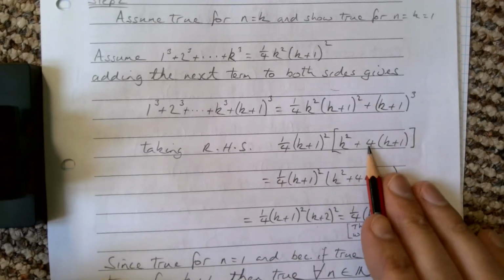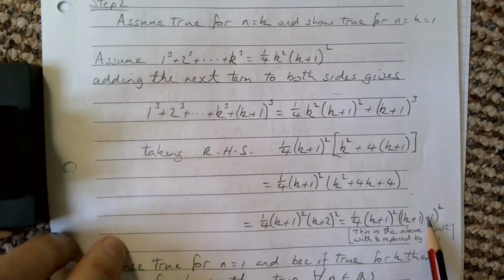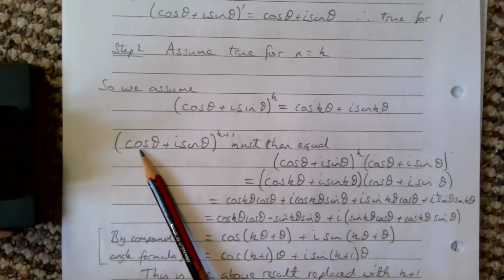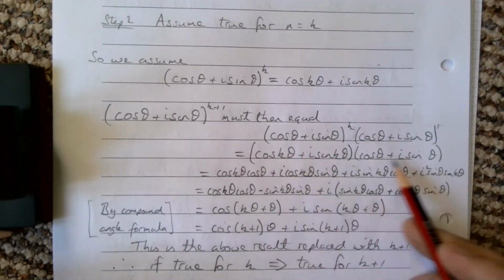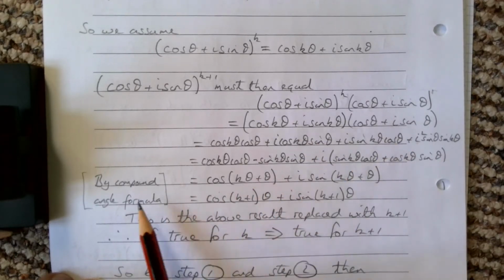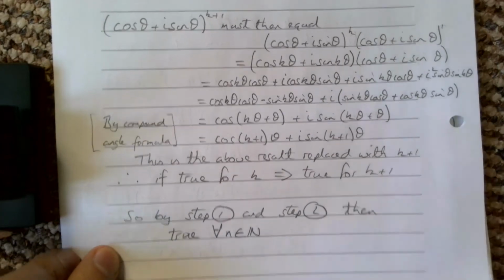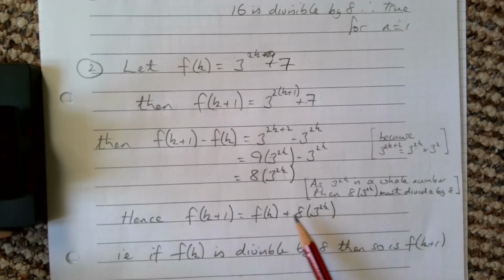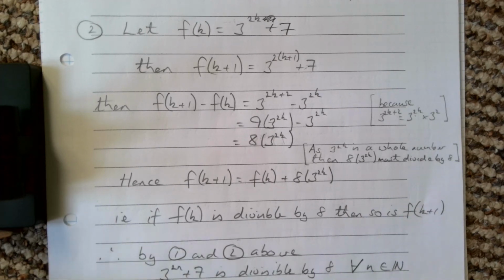CGS - A2Further - cpt 1 Induction